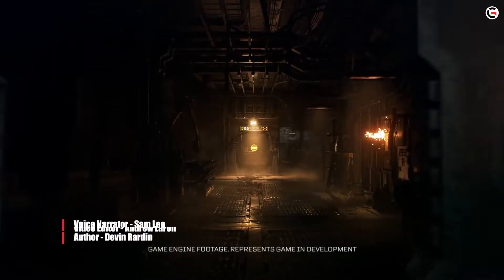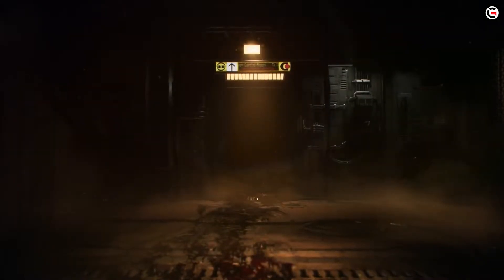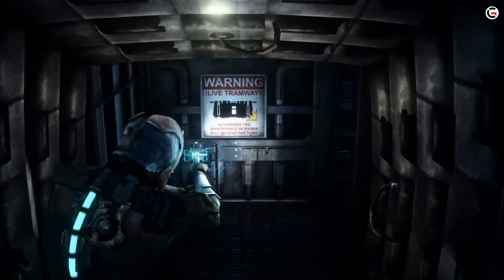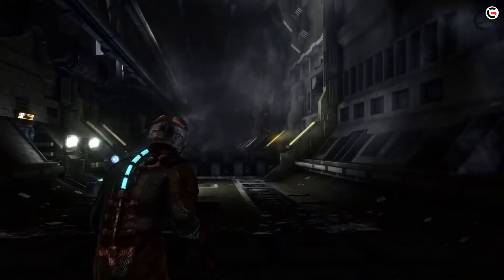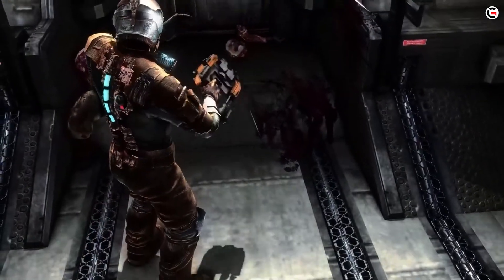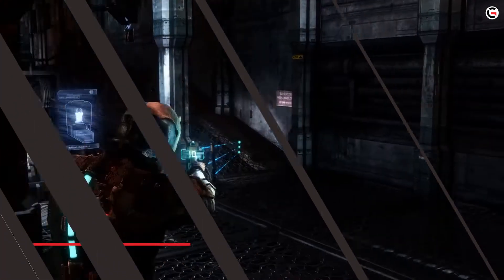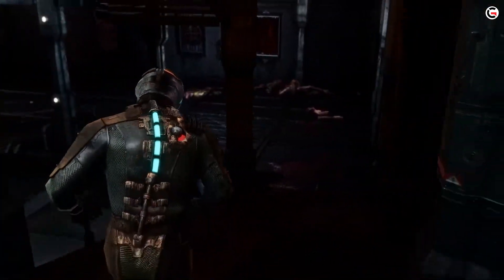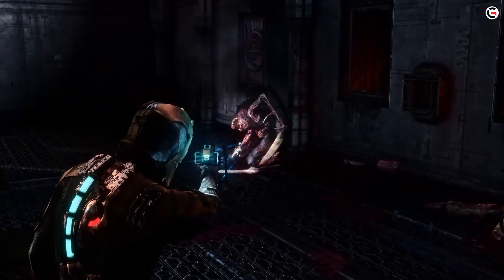Dead Space Remake - 5 Details YOU Need to Know | Gaming Instincts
Here are 5 brand new details you need to know about the recently announced Dead Space Remake coming to PC, PS5, and Xbox Series X. Enjoy!

►CONTENT CREDITS

Author: Devin Rardin
Video Editor: Andrew LaFon
Narrator: Leonid Melikhov